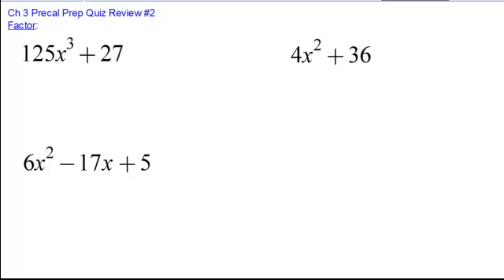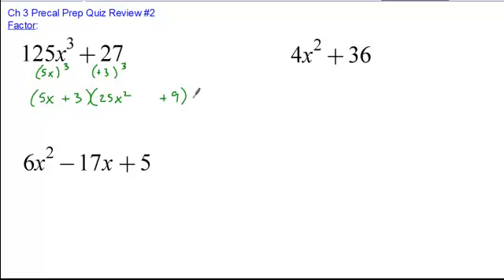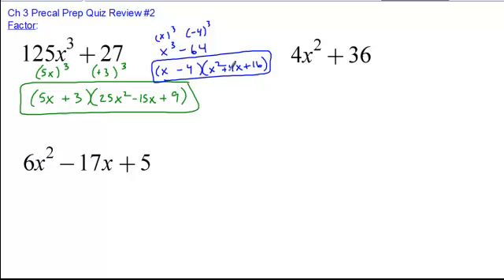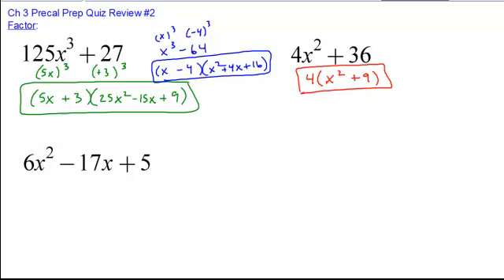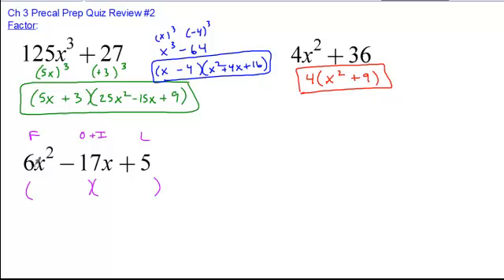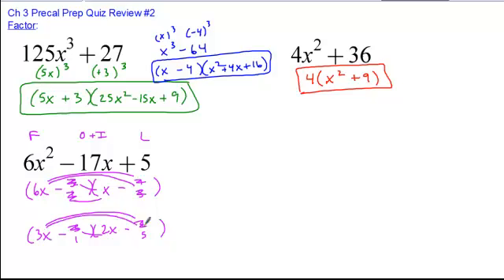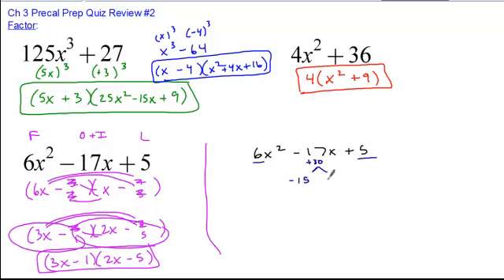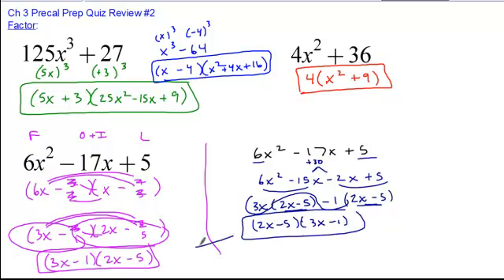ch3preQUIZrev factor2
ch 3 precal prep quiz review #2 - factor